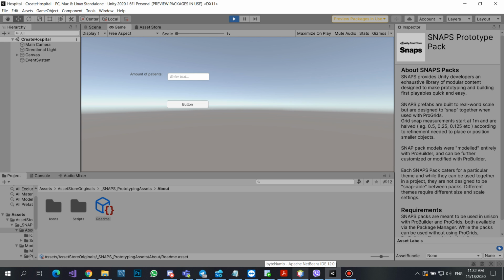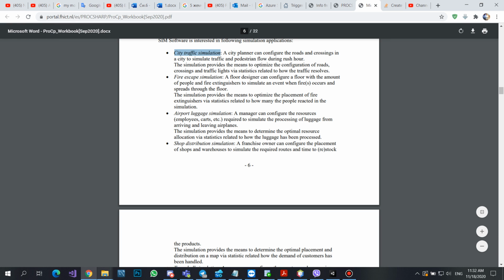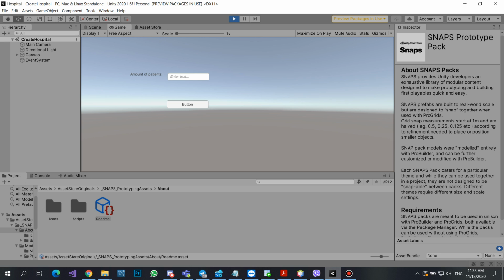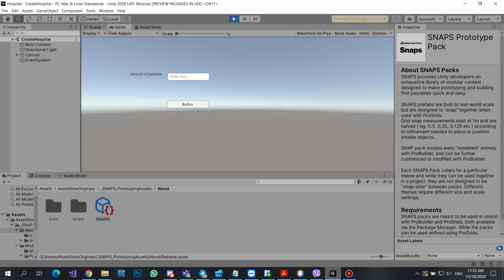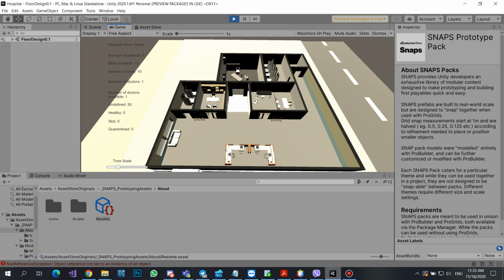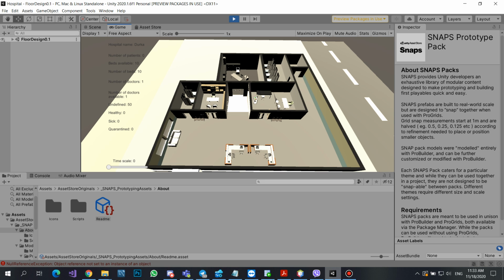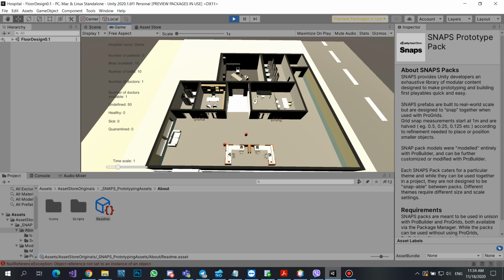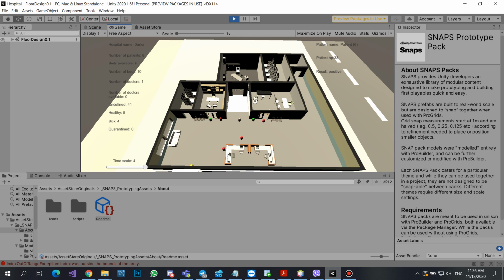Hospital Simulation: Sprint 1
This video is about the group project I got in my university. Sprint 1 has passed and here are the results.